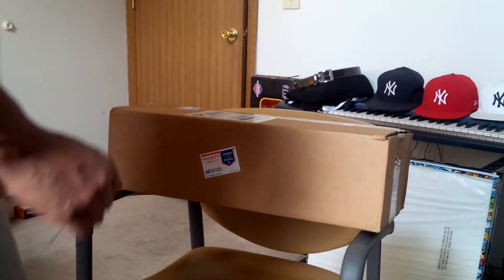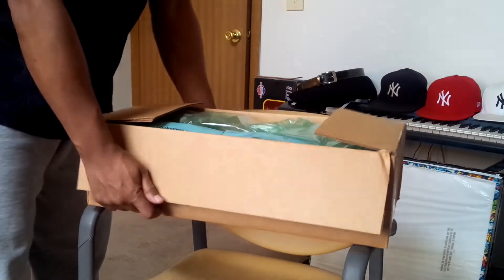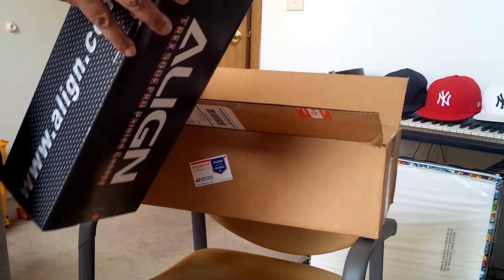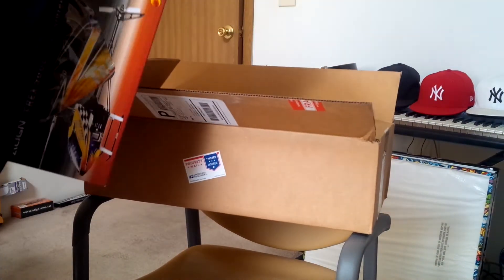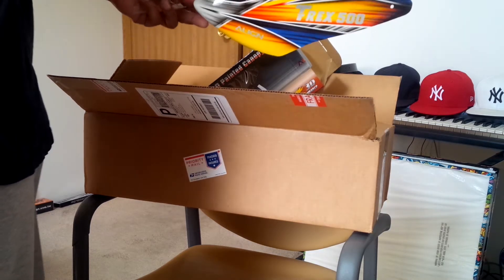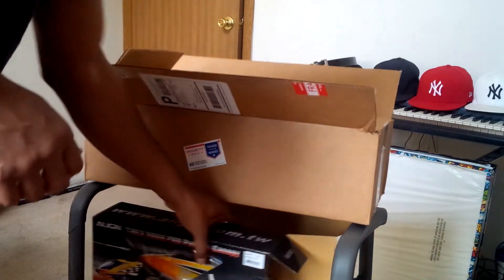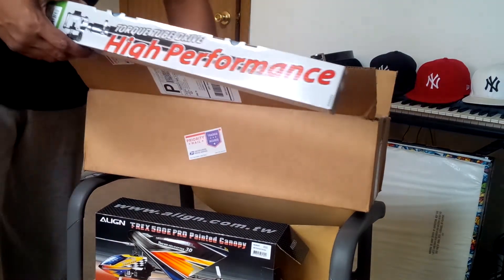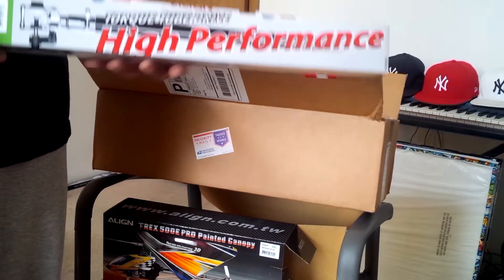500 Torque tube upgrade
Finally decided to upgrade to a torque tube after having too many issues with the tail section.